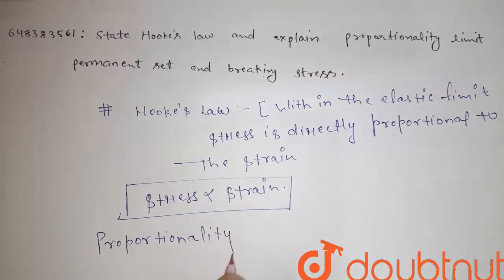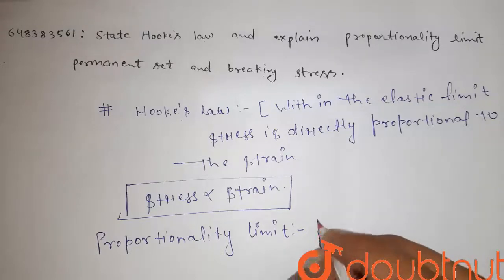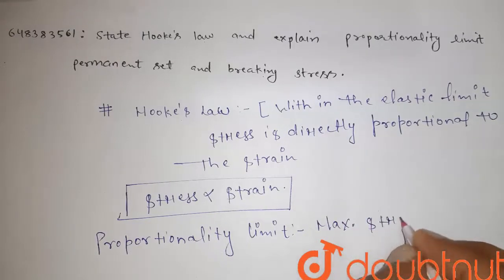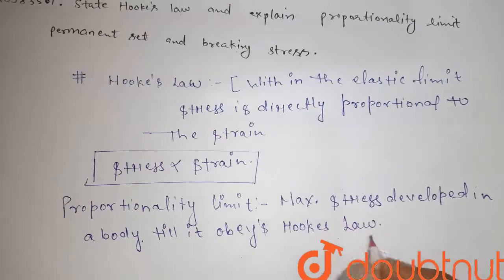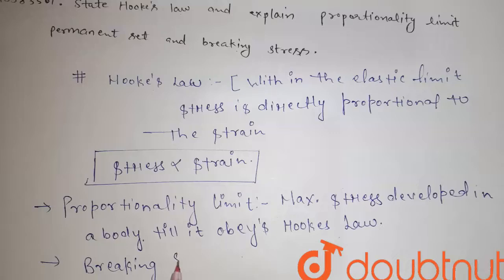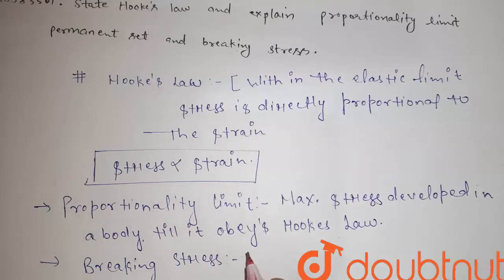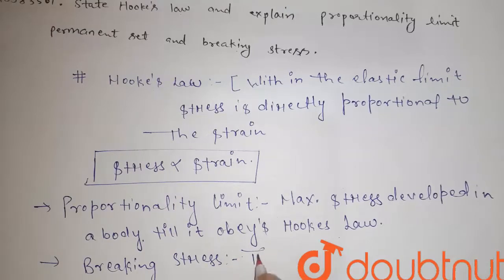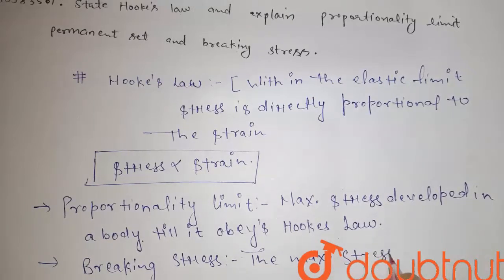State Hooke.s law and explain nroportionality limit permanent set and breaking stress. | 11 | EL...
State Hooke.s law and explain nroportionality limit permanent set and breaking stress.
Class: 11
Subject: PHYSICS
Chapter: ELASTICITY
Board:IIT JEE

👉 Have Any Query? Ask Us.